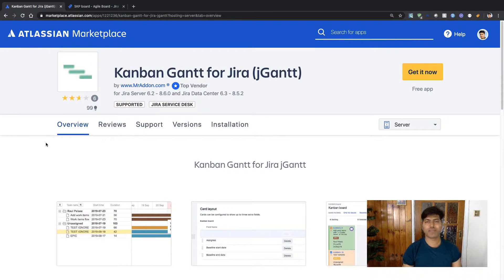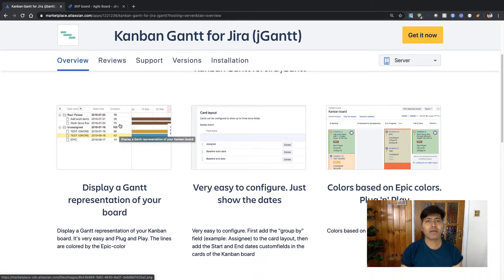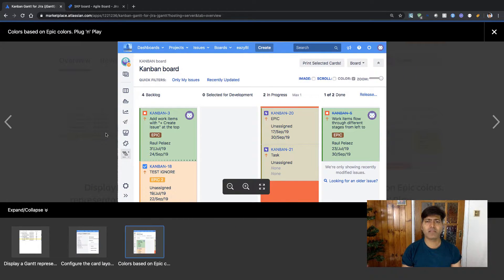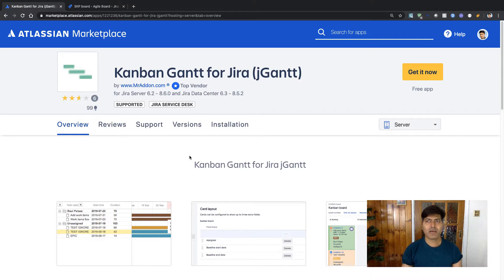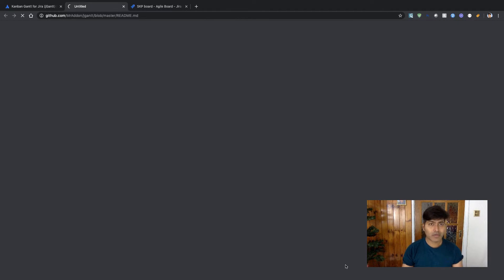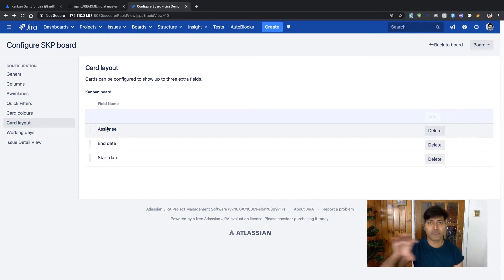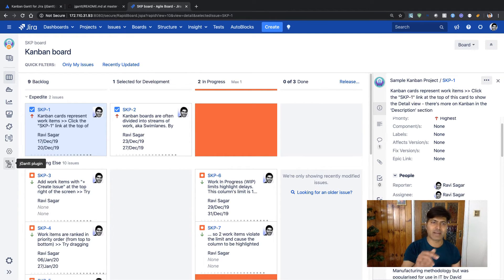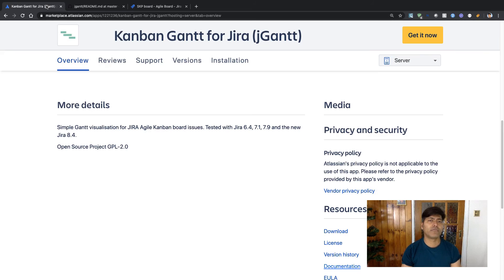AppReview - Kanban Gantt for Jira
Let us look at the app called Kanban Gantt for Jira (jGantt). It will help you in creating a Gantt chart for your Kanban board and it is free.

1. Jira Quick Start Guide (Book)
3. Jira 7 Guide for Administrators and Developers (Video course)
4. Jira 7 Essentials (Video course)

2. Algorithm Design and Analysis
5. Google Apps Script tutorials